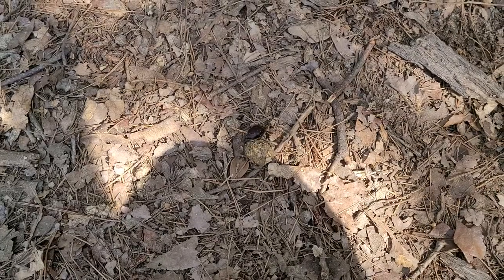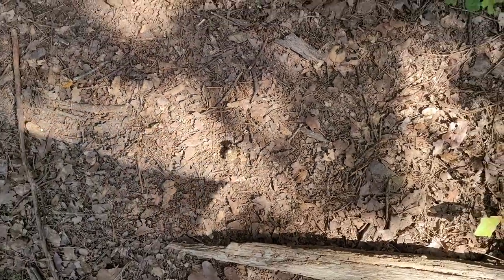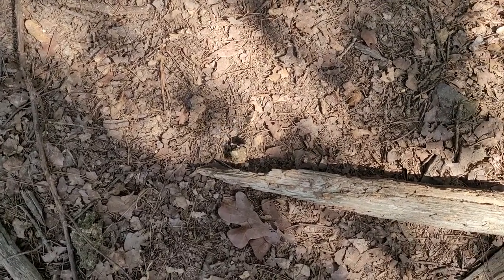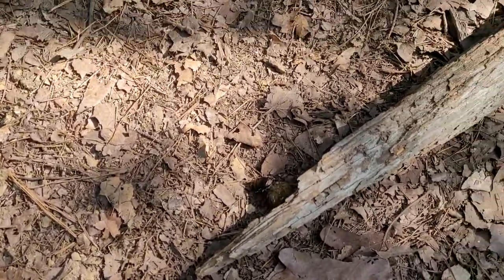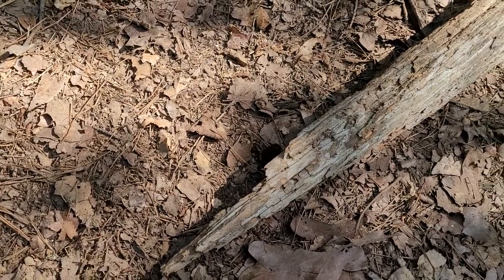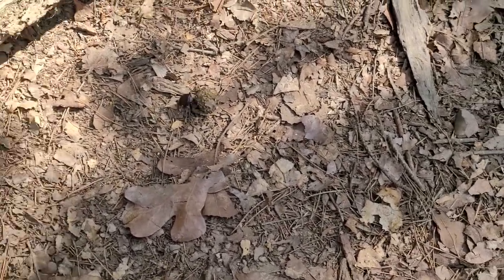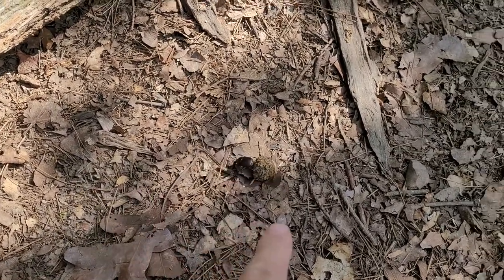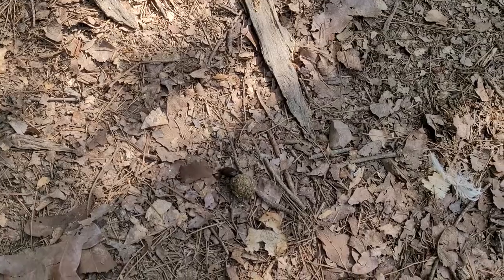Dung Beatle on the farm!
Cleaning out the chicken coop I found a dung Beatle helping me clean up the poop. Never thought I would see one in Arkansas. So cool!